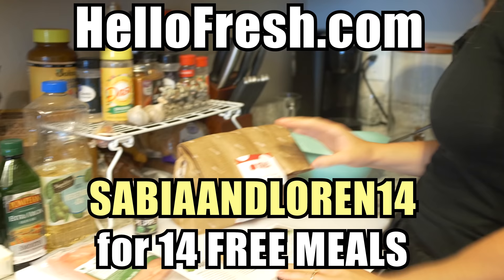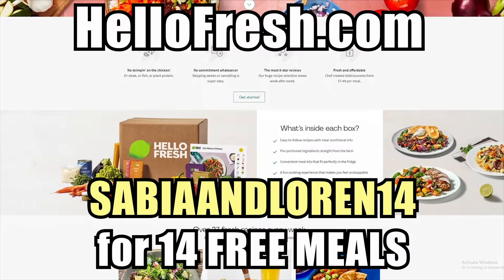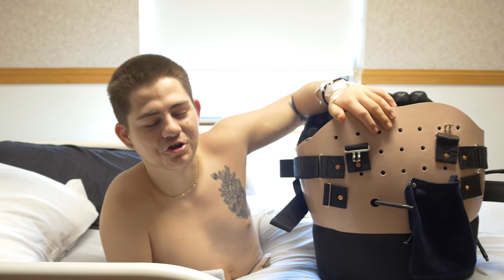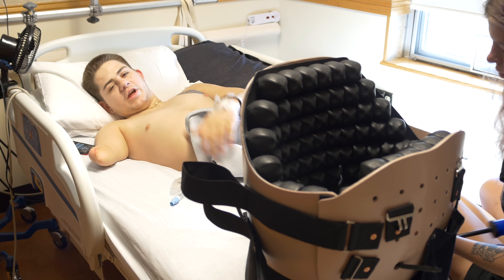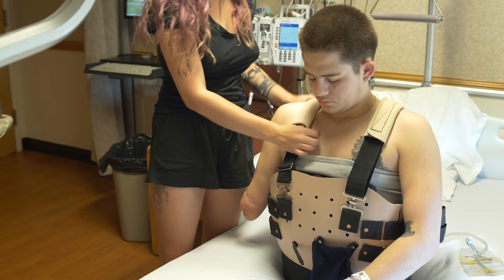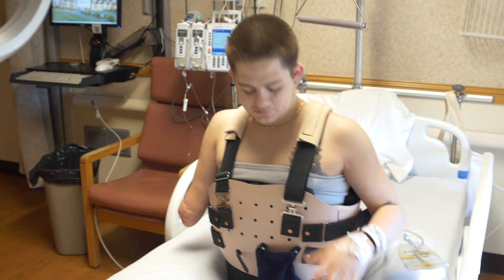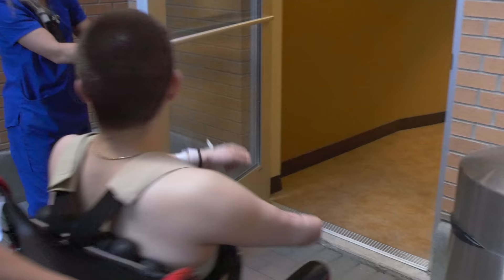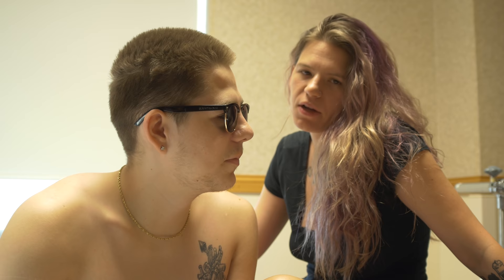New Body Prosthetic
Don't forget to give Loren a follow on Twitch!
Loren's Game Tags:

CLASH OF CLANS // Clan: Ace Nation ... Game Tag: iAce
CLASH ROYALE // Clan: packers ... Game Tag: iAce
CSR2 // Clan: Dark Riders ... Game Tag: Humblerrug1
PC Gaming // iAceNation

Socials:
sabia's instagram // sabia.mistral
loren's instagram // loren.schauers

Hope you're all staying safe as well and taking necessary precautions around those more susceptible to the virus.

Thank you guys for all the immense support and love! We're more appreciative than you know!

Sabia Reiche and Loren Schauers
Great Falls, Montana
59406